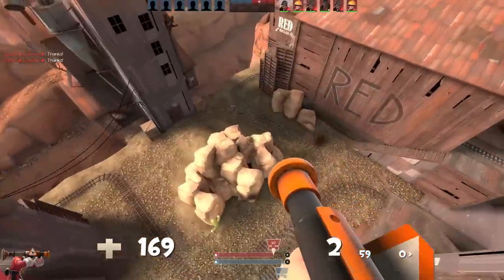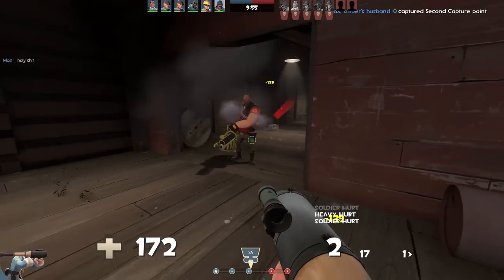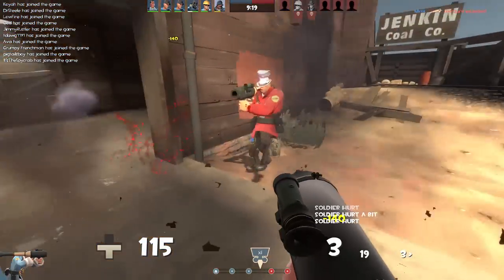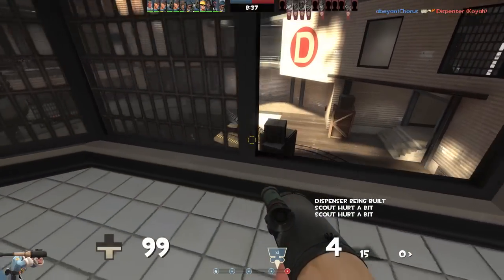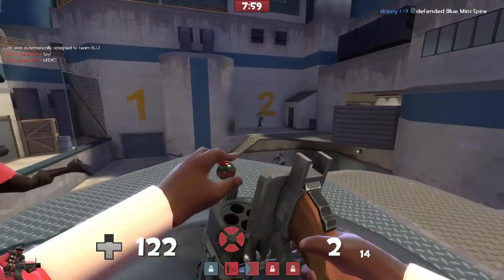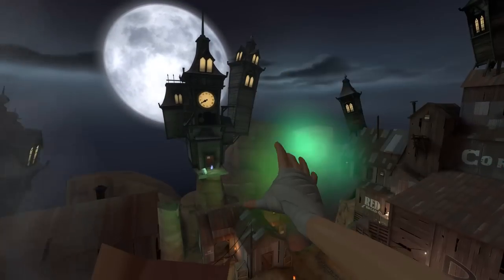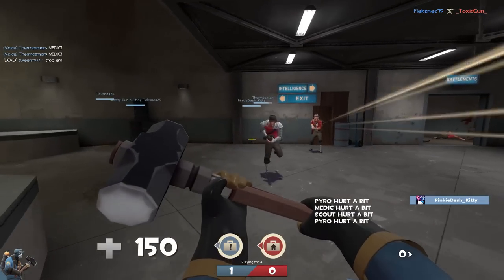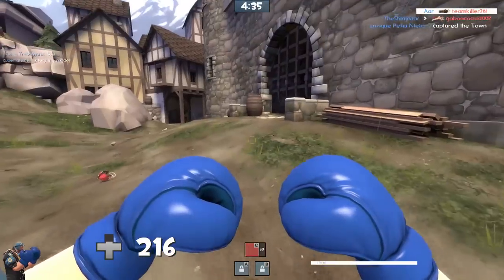TF2: Broken Viewmodels Explained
Do you use non-default Viewmodel FOV values? If so, you've likely experienced quite a bit of weirdness regarding the ends of viewmodels. In this video, the reasons why this happens is explained.

*custom Aar assets not included (loadout portraits, etc)

Aar Art: Victor S.